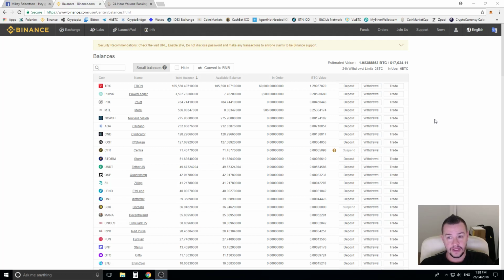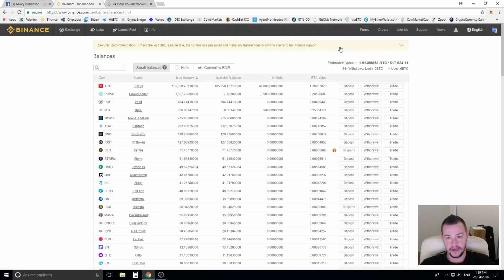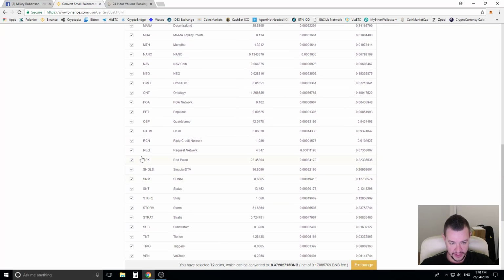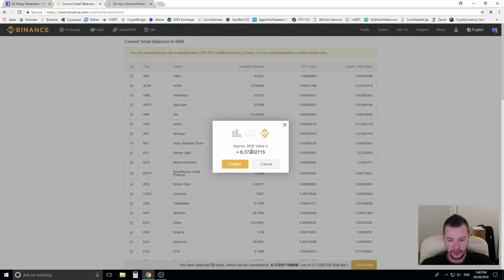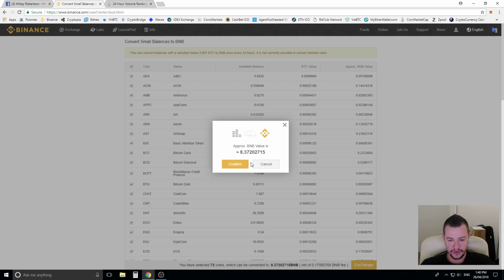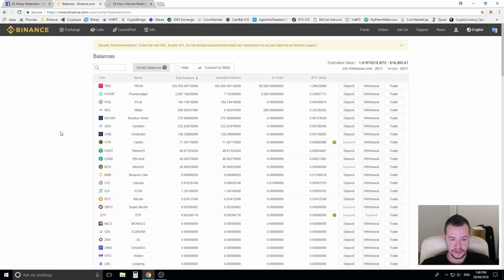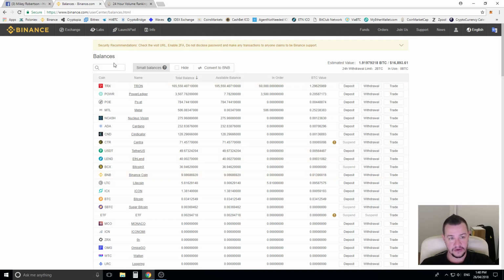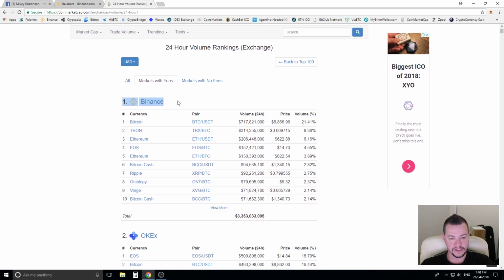Convert Dust BNB - How to convert Dust to BNB on Binance Exchange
- Learn to trade Cryptocurrency FREE

Anyone not currently using Binance at all, at least make an account before the next bull run, previously they stopped allowing signups as they couldn't handle the load. (Other exchanges did the same).